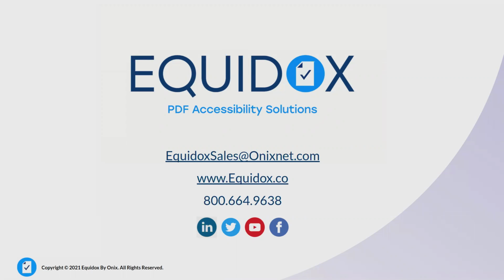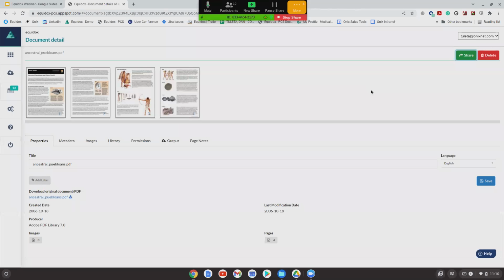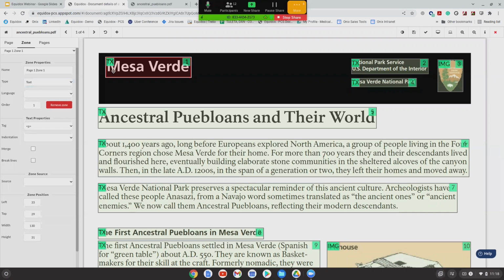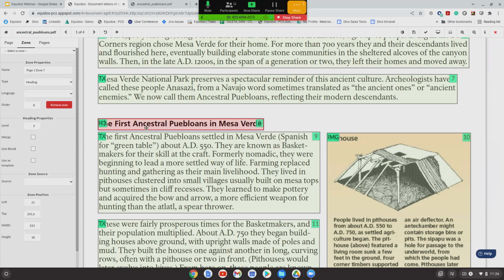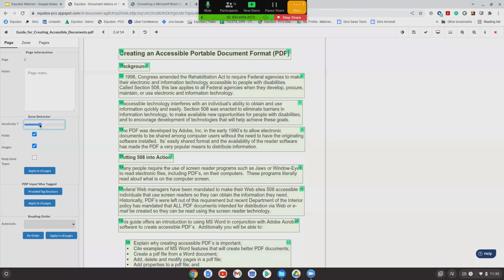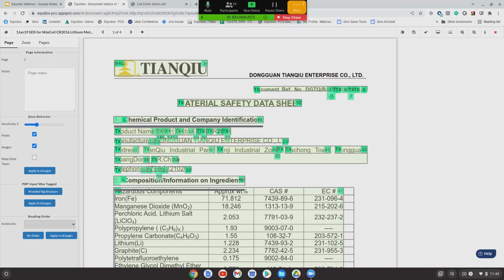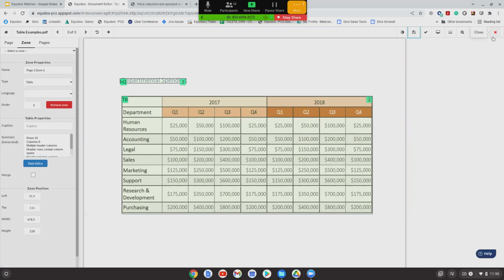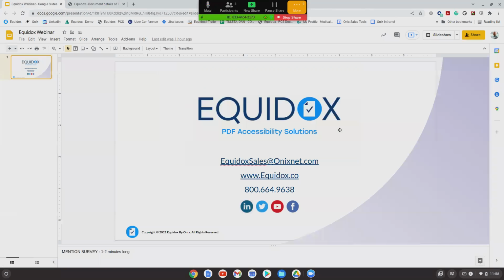Explore Equidox, a cloud based tool, a simple and easy to use option to create accessible pdfs.